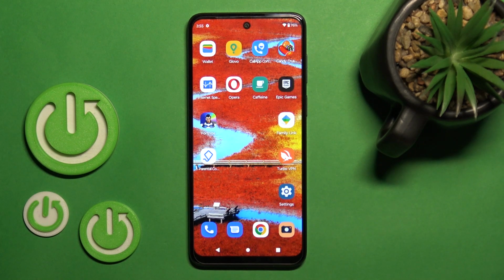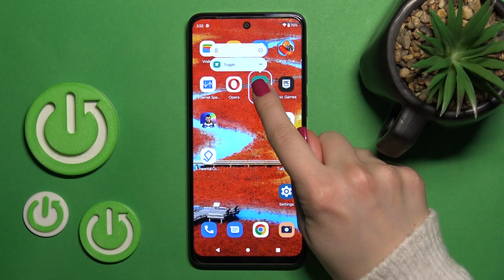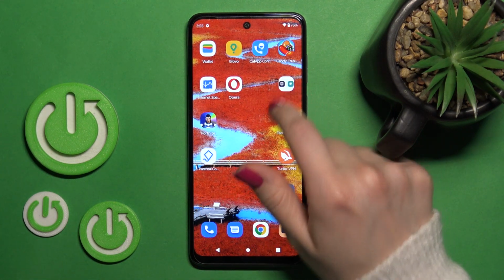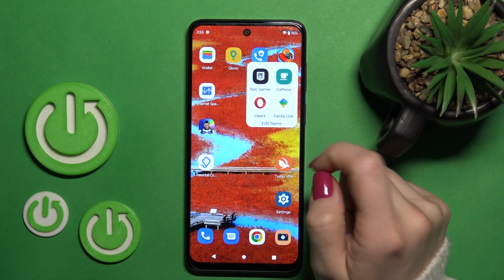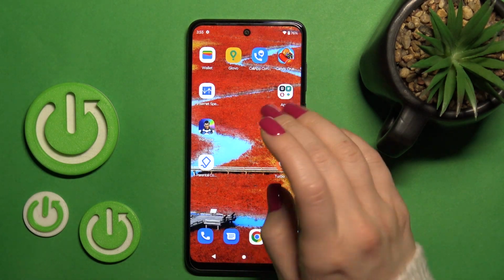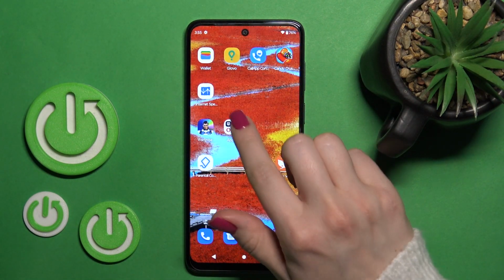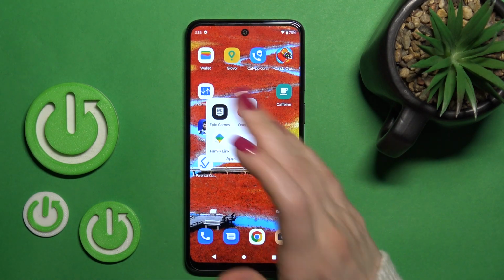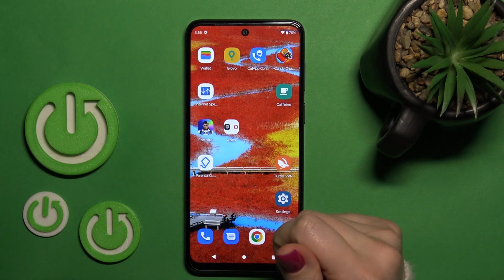How to Create and Manage a Home Screen Folder on MOTOROLA Moto G53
In this tutorial video, we'll show you how to create and use home screen app folders on your MOTOROLA Moto G5. We'll walk you through the process of selecting the apps you want to include in your folder, creating a new folder, and customizing the folder's name and appearance. We'll also show you how to easily access and use your new app folder from your home screen. By the end of the tutorial, you'll be able to create and use app folders on your Moto G5 to keep your apps organized and easily accessible, saving you time and making your phone experience more efficient and enjoyable.

How to merge apps into home screen folders on the MOTOROLA Moto G53? How to use the home screen app folders on the MOTOROLA Moto G53? How to rename home screen folders on the MOTOROLA Moto G53? How to add apps to the home screen folder on a MOTOROLA Moto G53? How to configure home screen folders for apps on MOTOROLA Moto G53?